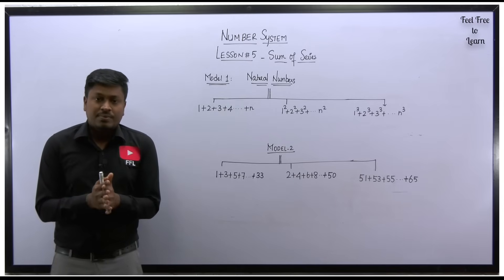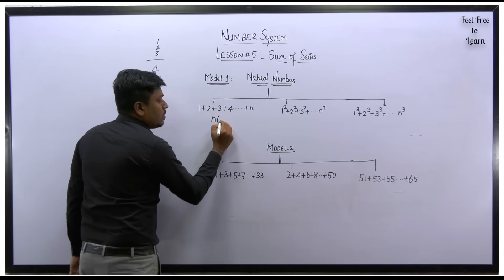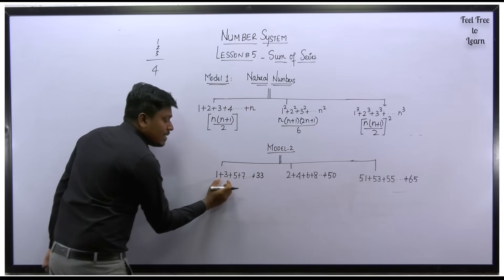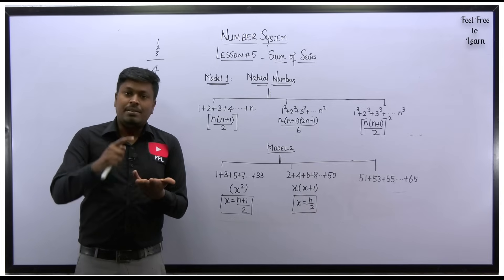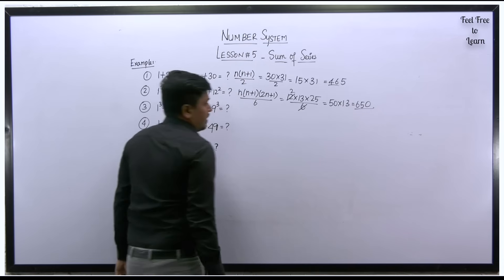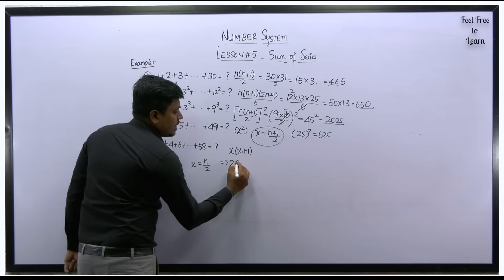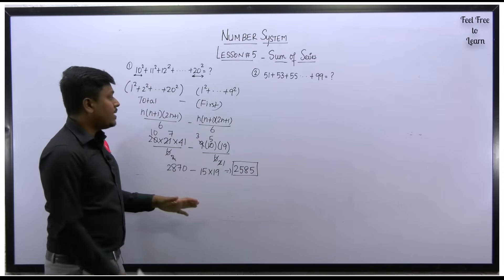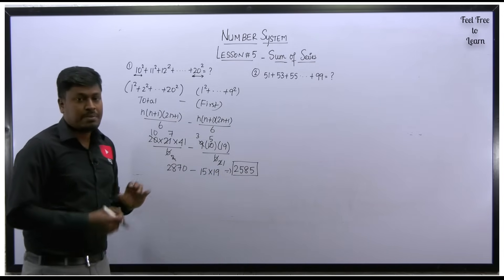Number System || Sum of Series ? (LESSON-5)